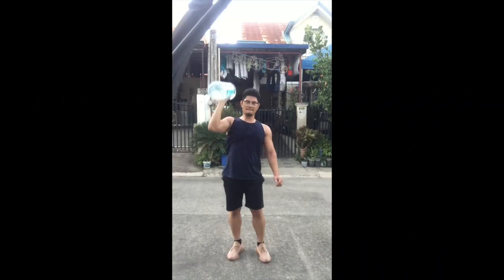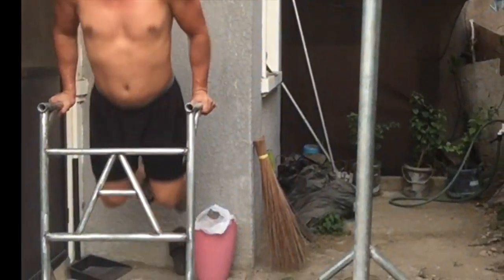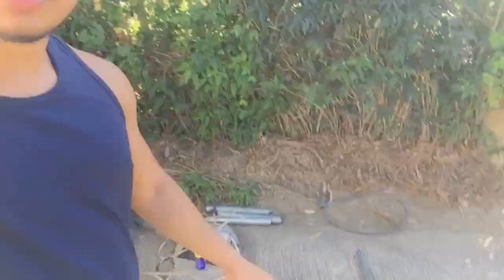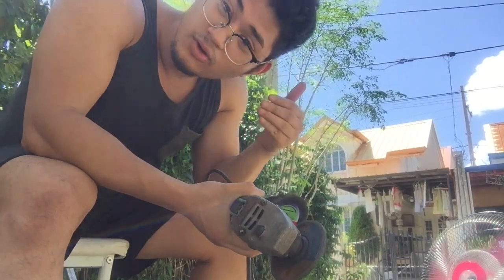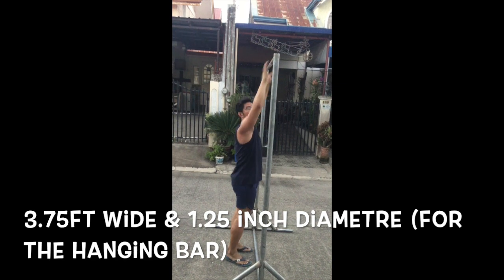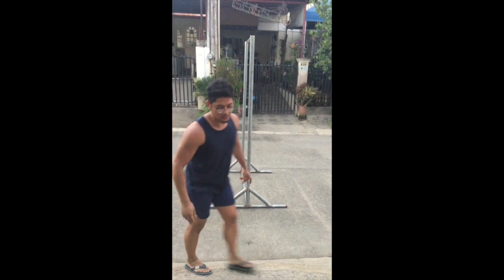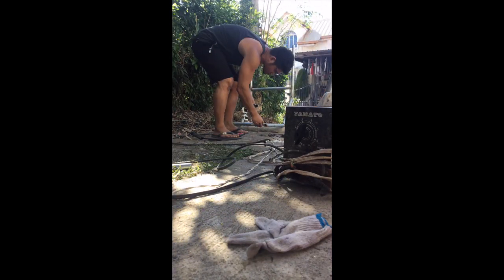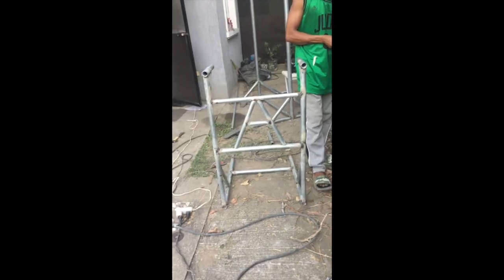DIY Pullup bars & Dips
This video is about DIY Pullup bar & Dips